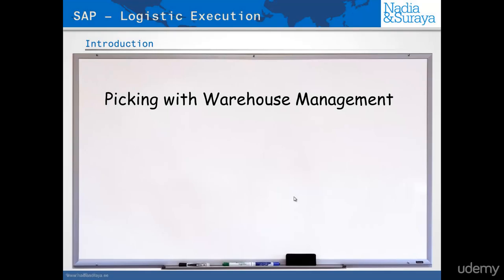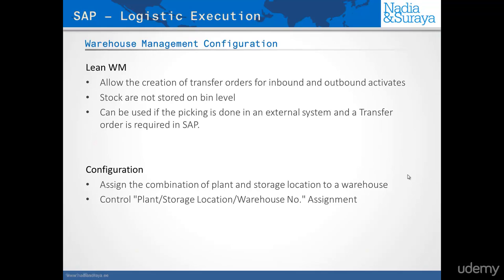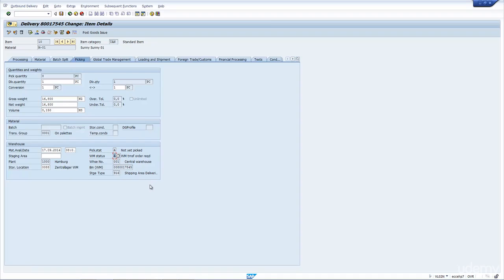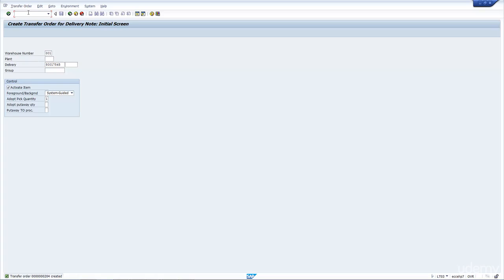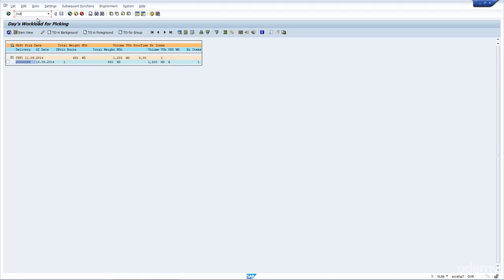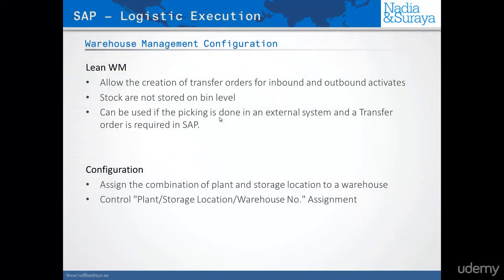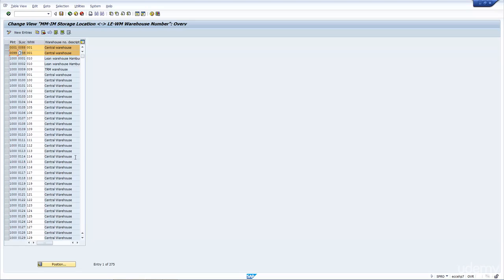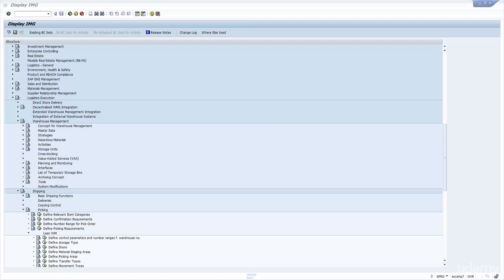013 Picking and Packing-Picking in SAP Warehouse Management - Demonstration and Configuration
Picking and Packing-Picking in SAP Warehouse Management - Demonstration and Configuration